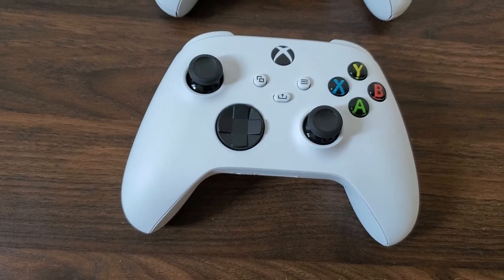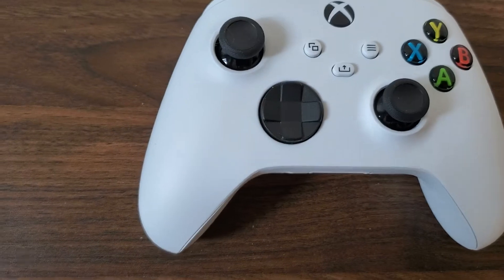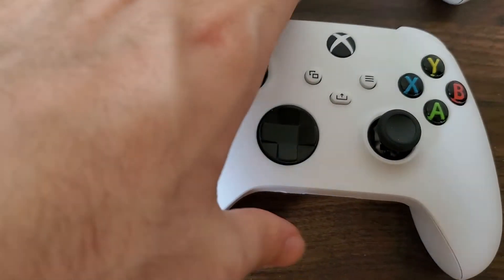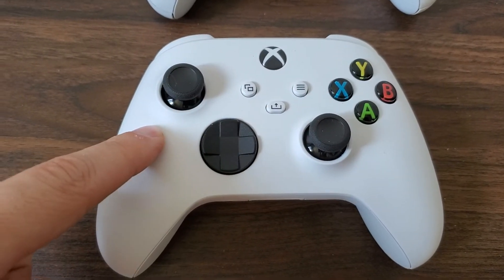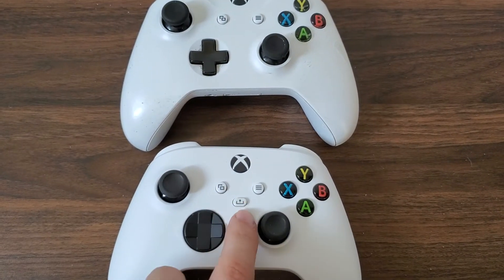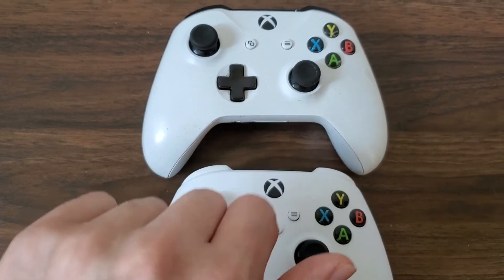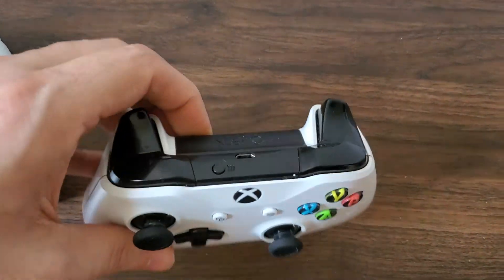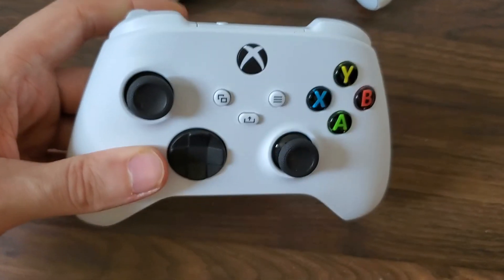Xbox One Controller vs Xbox Series X Controller | How To Tell The Difference